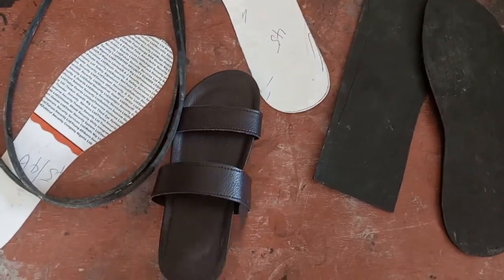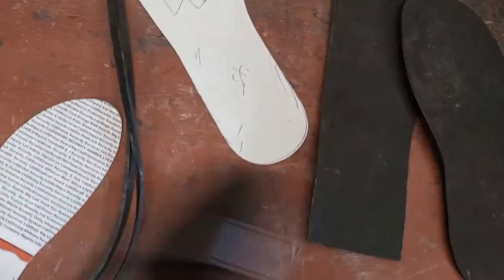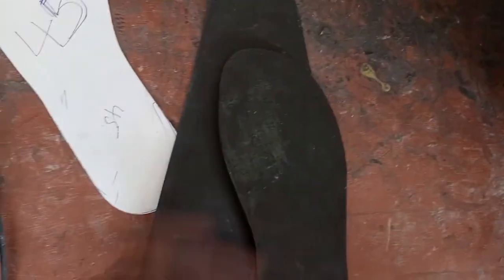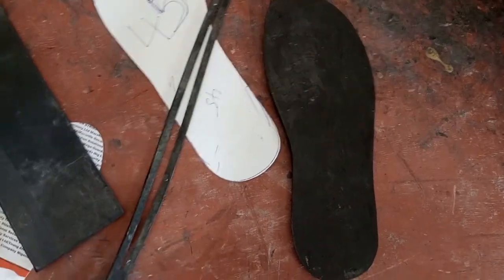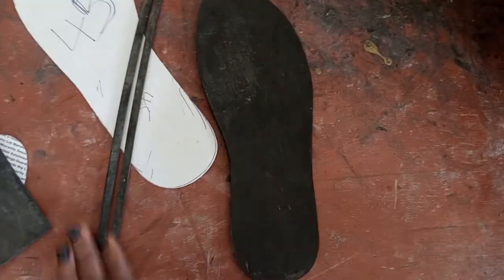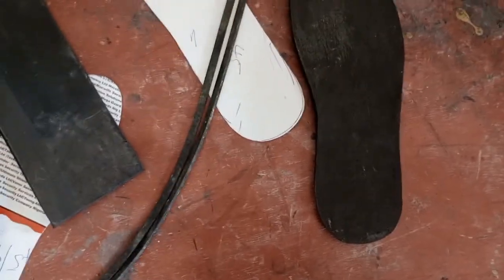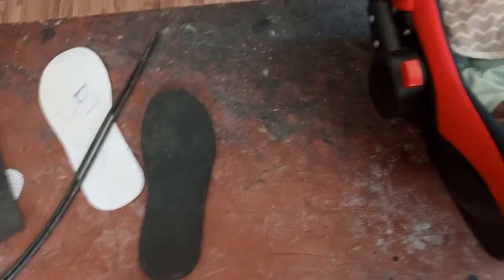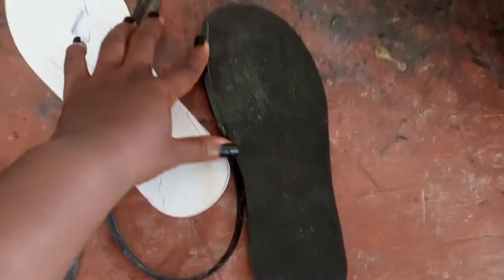how to make sandals (drilling your insole)